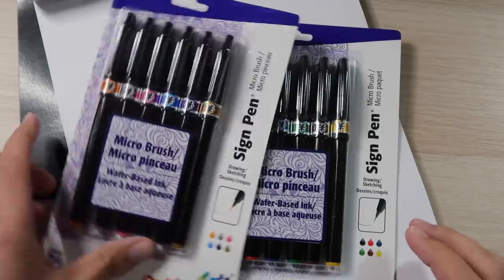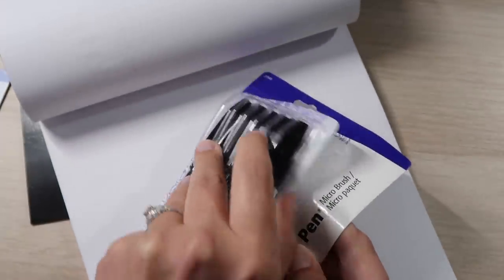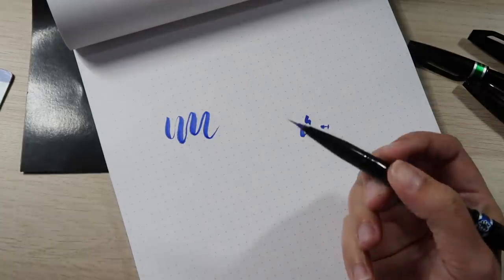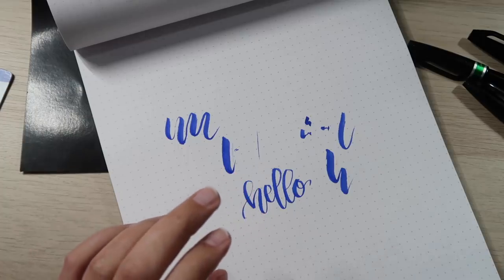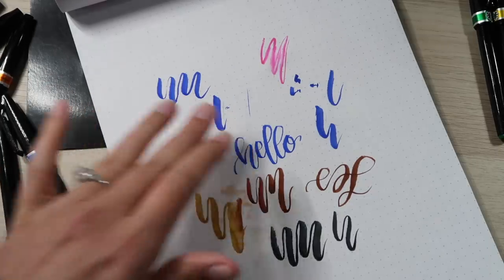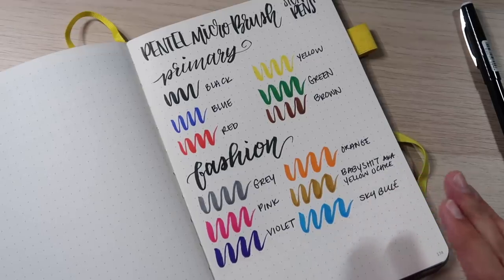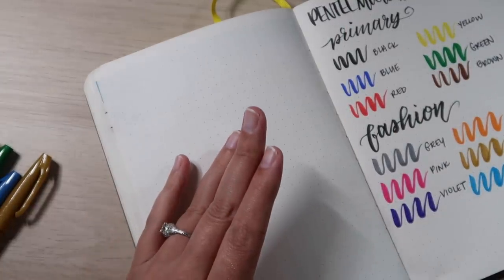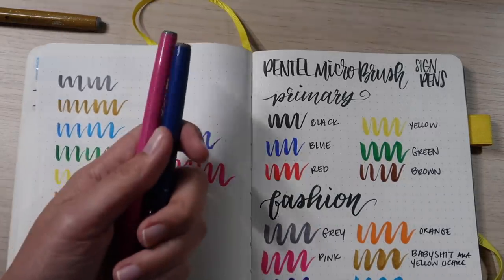Pentel Micro Brush Pens | Brush Pen Review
I found these Pentel Microbrush pens and wanted to know if they were worth the bigger price tag AND how they compare to the more available Pentel Fude Sign Brush pens… I have many thoughts.

New York City Planner Addicts Masquerade Event Tickets (1/26/19 in New York City)